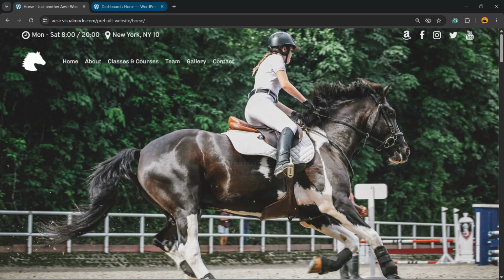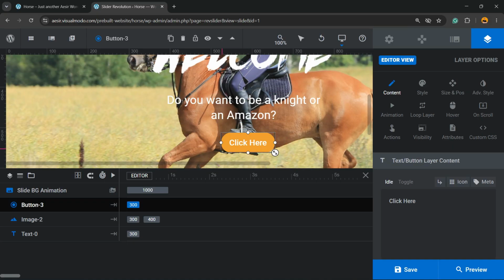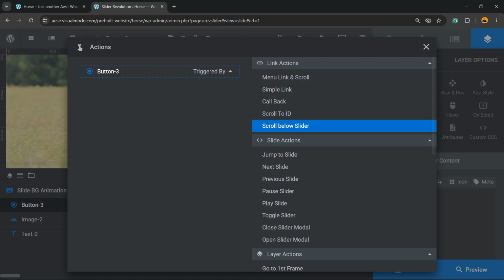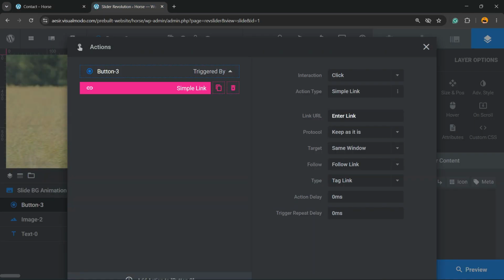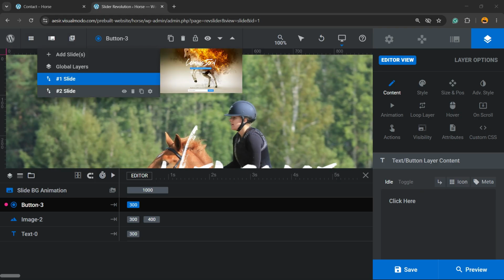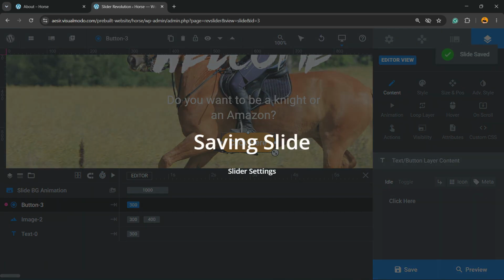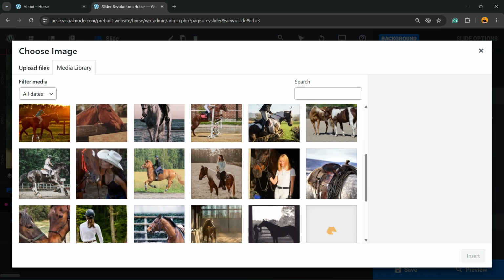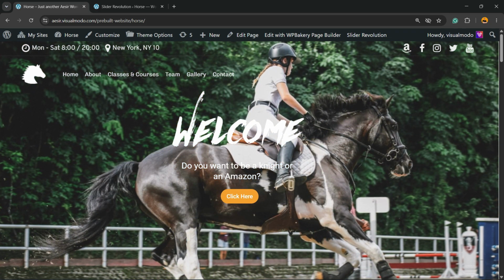How To Add or Edit Links in Slider Revolution WordPress Plugin Buttons? 🔗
Want to add or edit links in Slider Revolution WordPress plugin buttons? In this tutorial, you’ll learn how to make your slider buttons clickable, update existing button URLs, and connect your calls to action to pages, posts, products, forms, landing pages, or any custom link.

Slider buttons are powerful when they send visitors to the right place. Whether you are building a homepage hero slider, promotional banner, portfolio showcase, product section, blog slider, or landing page, a properly linked button can improve navigation, increase clicks, and make your WordPress design work harder.

Watch until the end to learn how to edit button actions, add links correctly, avoid common Slider Revolution mistakes, and make your WordPress slider more useful for visitors.